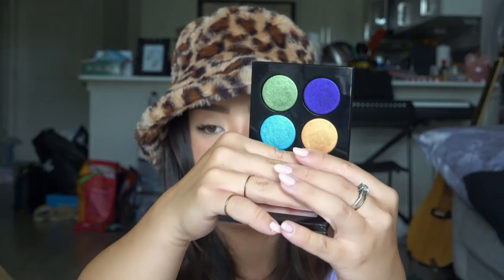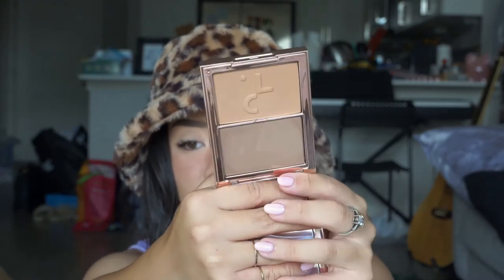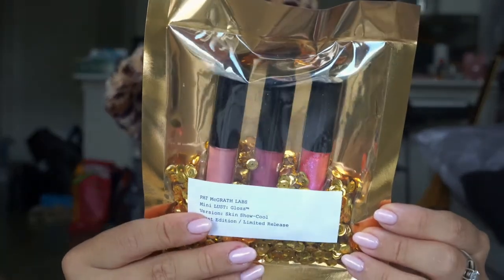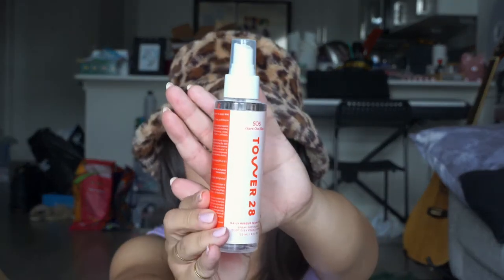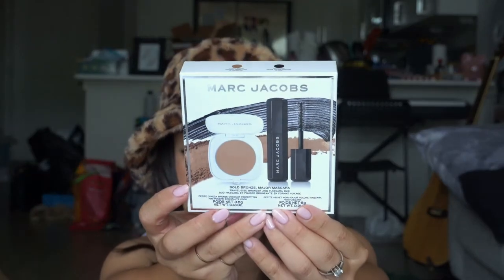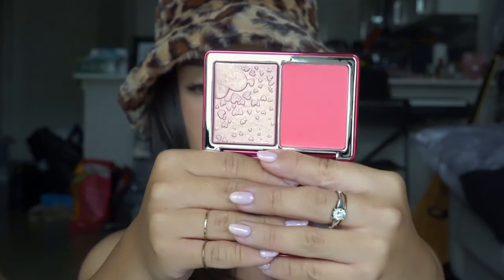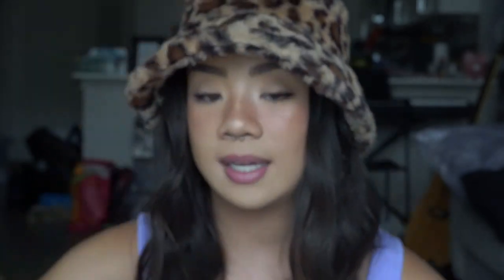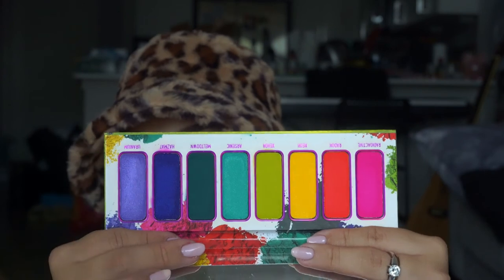HUGE SEPHORA HAUL♡ (NATASHA DENONA, PAT MCGRATH, PATRICK TA...)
today's video is very very very long. like netflix show level long. grab a snack, drink, even a whole ass meal. LMAO. I'M SORRY!!! but, i know you guys like hauls so here is a HUGE one. also remember i didn't buy this all at once lmao. i hope you guys enjoy this vid!! if there's anything you guys want reviews on, let me know!!! i love you guys so much!! xoxo

beauty tik tok: @jasminebbeauty

love you my beans & nuggets!♡♡♡